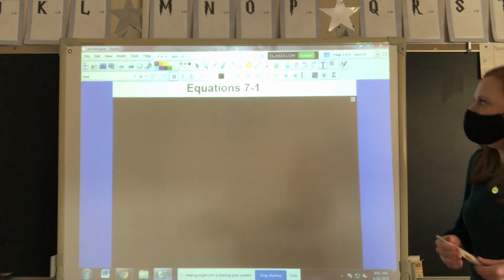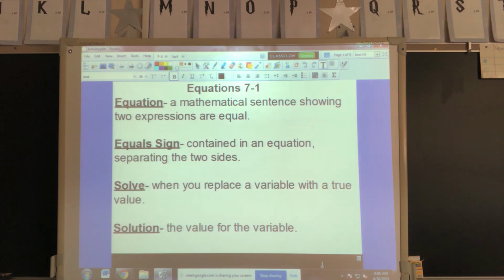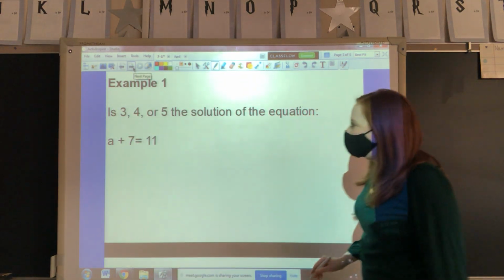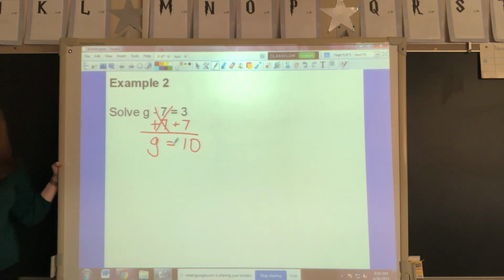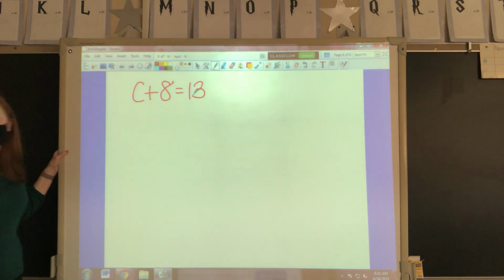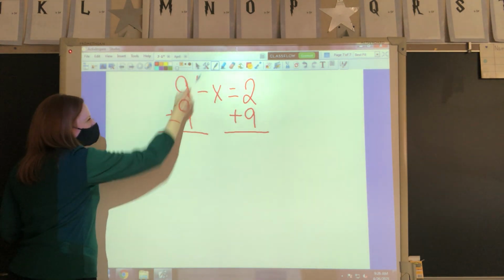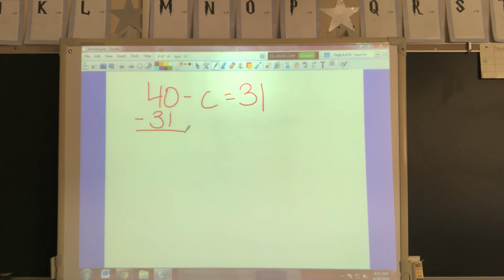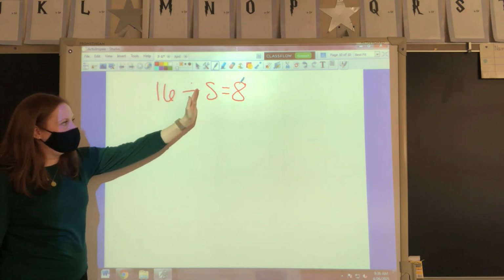Lesson 7-1, Equations